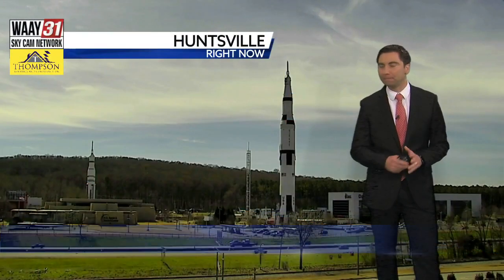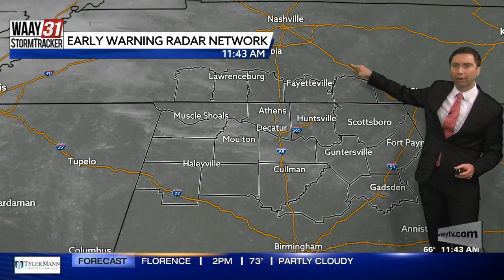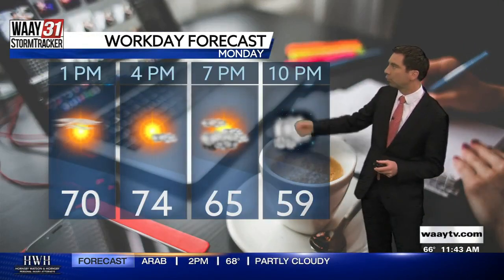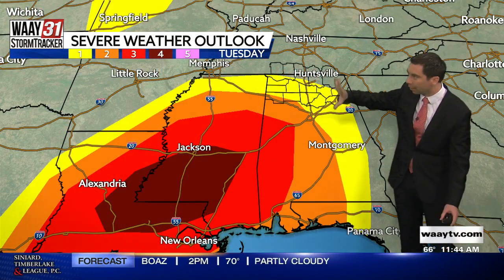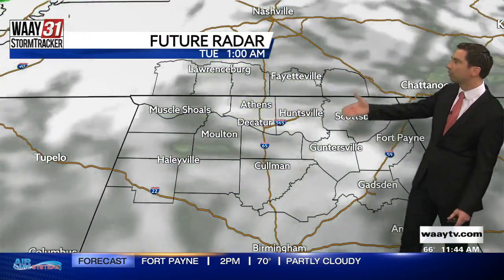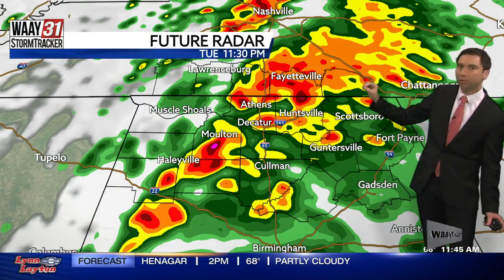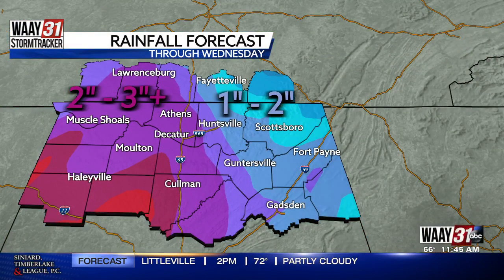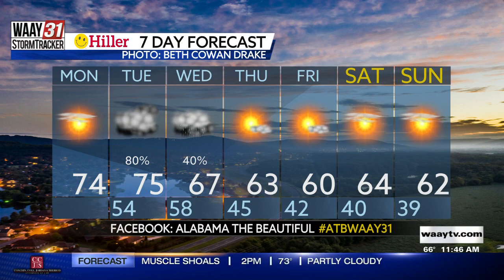Rob Elvington's Monday, March 21 North Alabama Weather Forecast